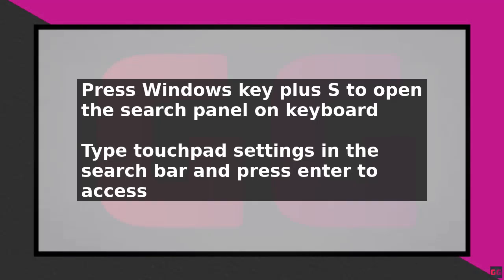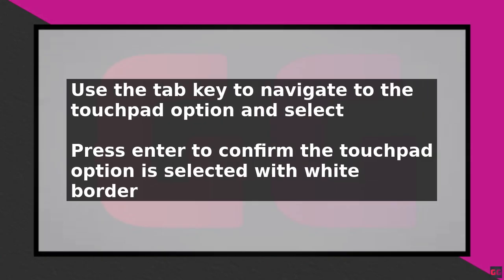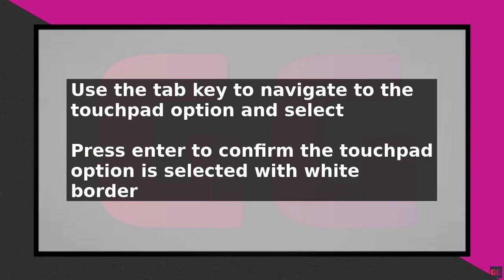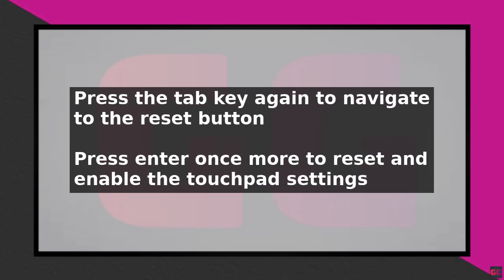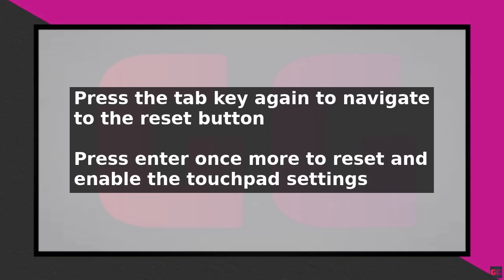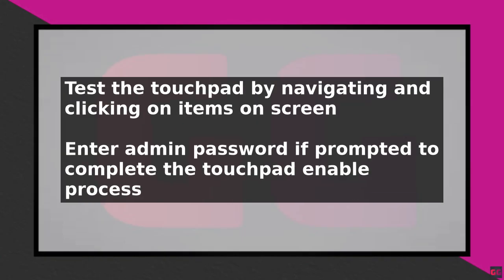How To Enable Touchpad Without Mouse On Windows 2025 (2025)